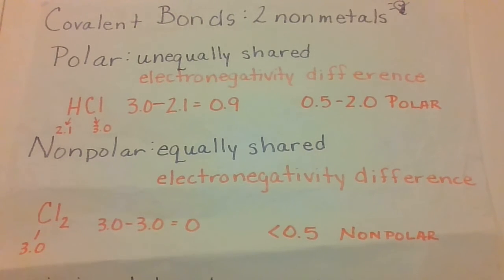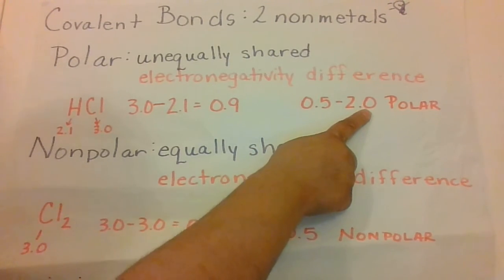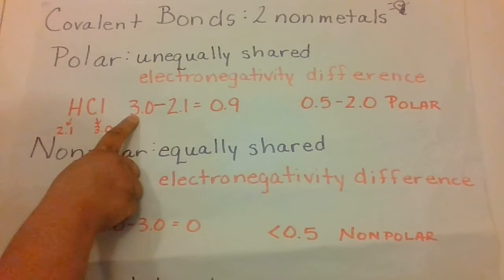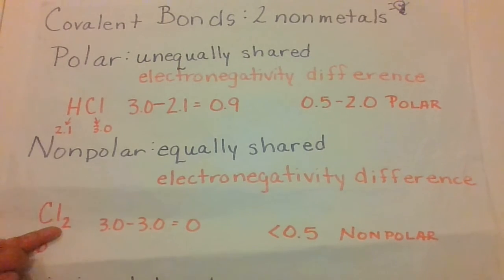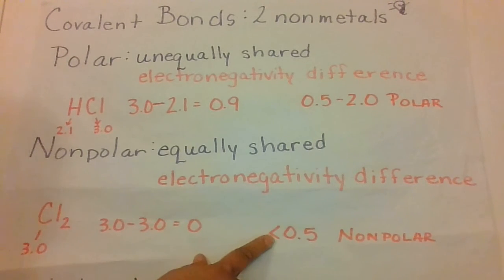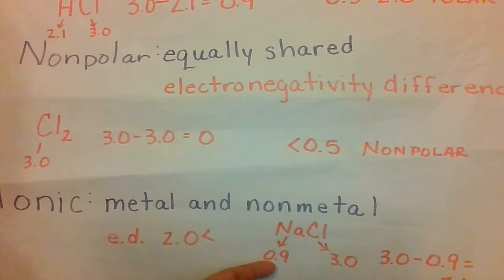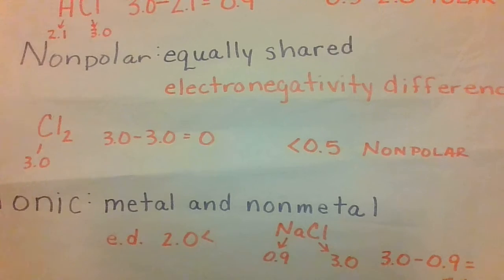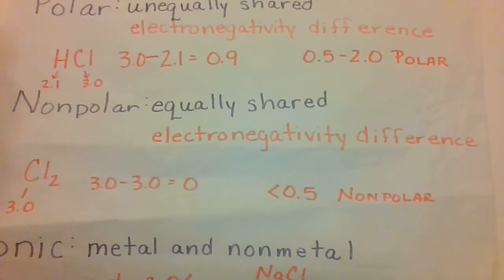Electronegativity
Tools needed:
Electronegativity chart provided by your professor or textbook.